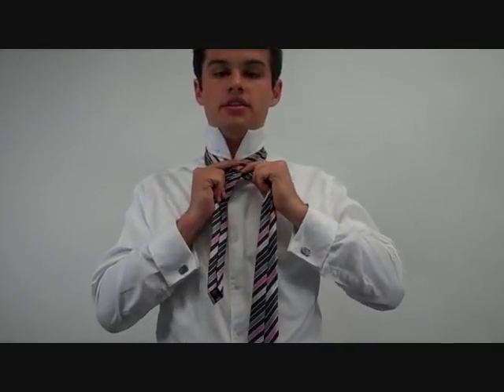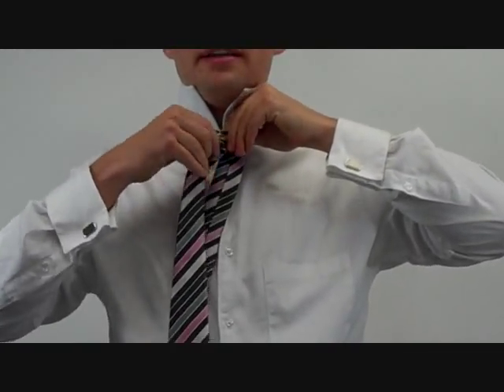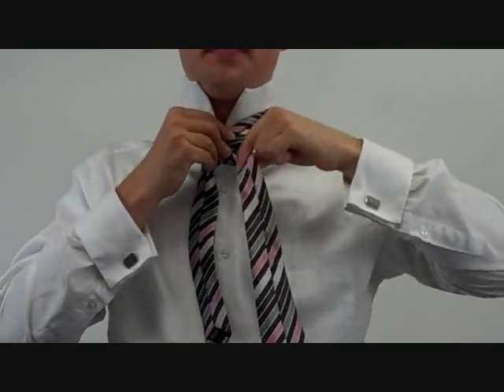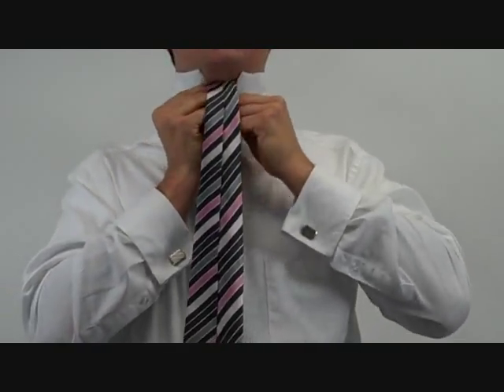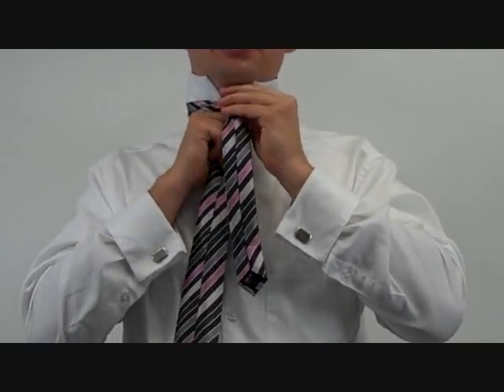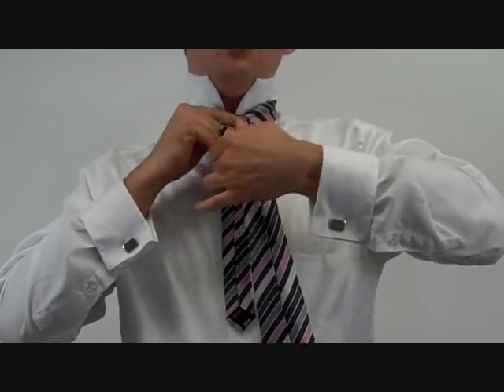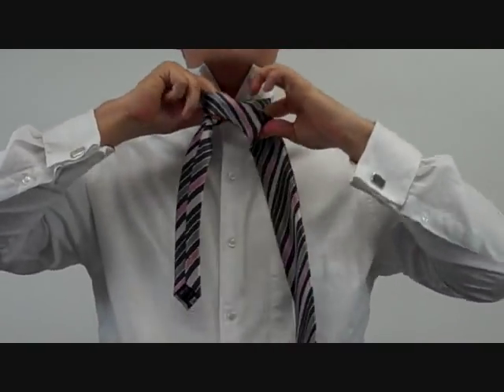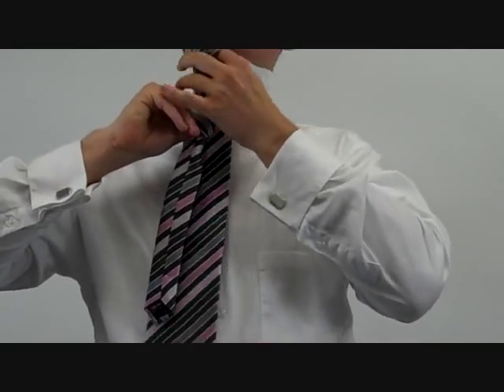How To Tie A Tie Series: St. Andrews Knot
A medium-sized knot, the St. Andrews begins inside out, with the wide end under the narrow end. Bring it over to the right, under to the left, over to the center, under to the right, over to the left, hold it, under to the center, and tie. Be careful with the last wrap to the left -- if it's too taut, the knot will form a crease on the right side.

Inside out, wide end under: R L C R L H C T

How to read these steps:
"Inside out, wide end under" means the tie is reversed. The starting position is the wide end taken to the left, under the narrow end.
R and L: Take the wide end to the right or left
C: Take the wide end to the center, the area between the knot
H: The step before the last move; put one or two fingers in the knot, as you will soon need space to thread the tie through it.
T: Pull the end end through the loop created by the H. Pull the wide end to tighten the knot, pull the narrow end to pull the knot closer to the collar.